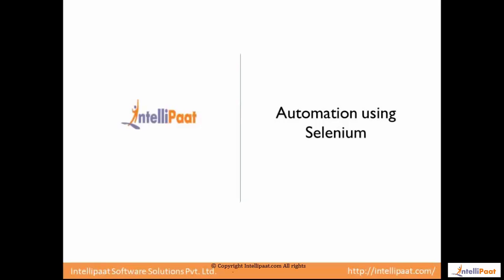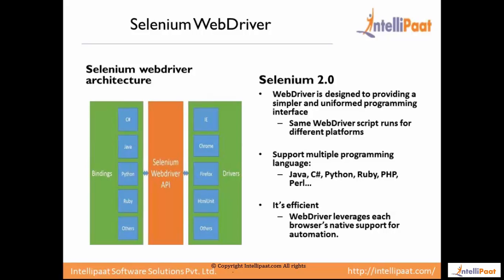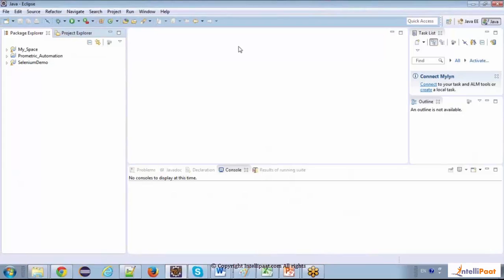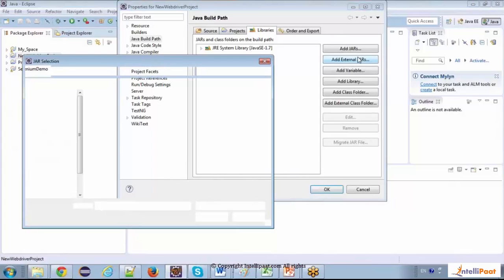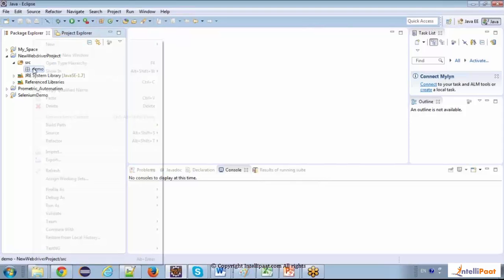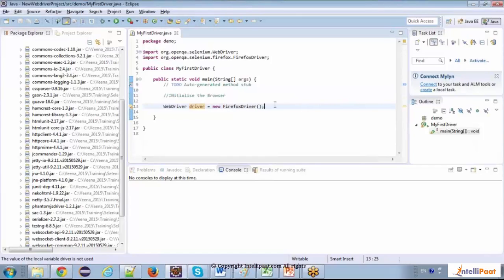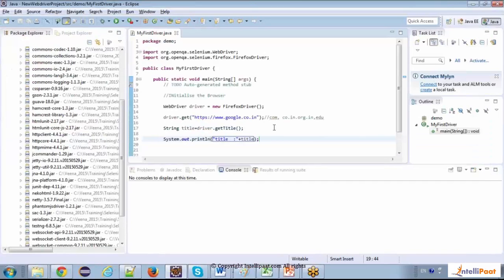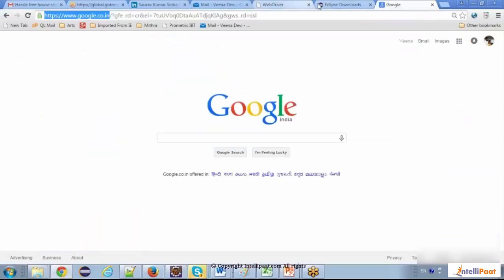Selenium Course Videos | Selenium Online course videos | Intellipaat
This is a descriptive Automated testing video meant for both beginners and advanced learners. This testing video will give you a clear understanding of the Automated testing scenarios and framework, various testing tools, automated testing using Selenium IDE, deploying Selenium grid for Automated testing and more. Go through Intellipaat Selenium testing online training, tutorial and interview questions.